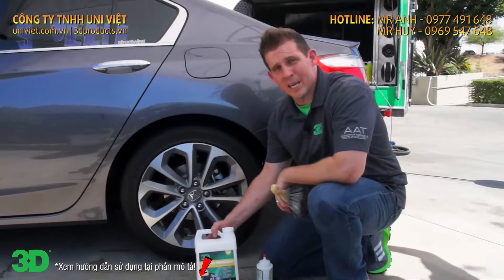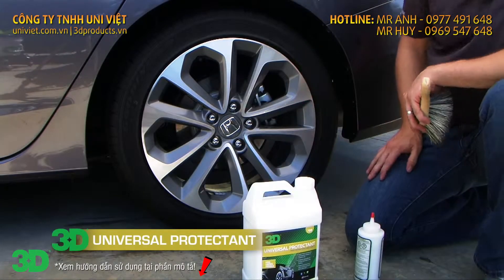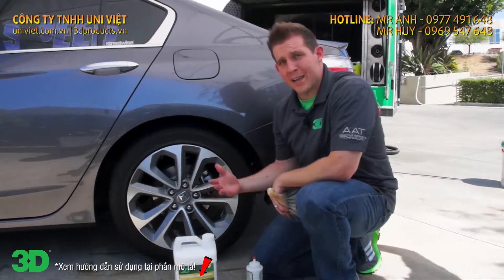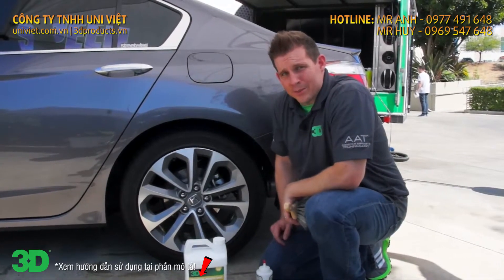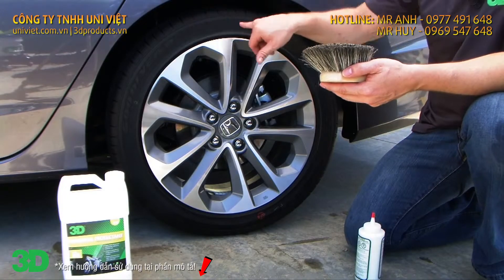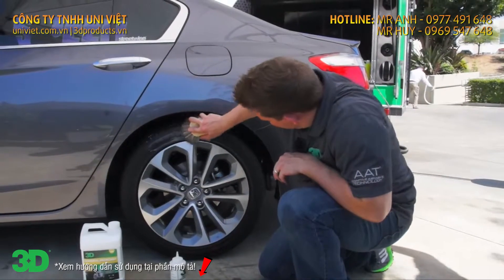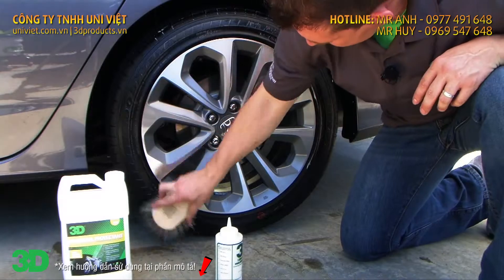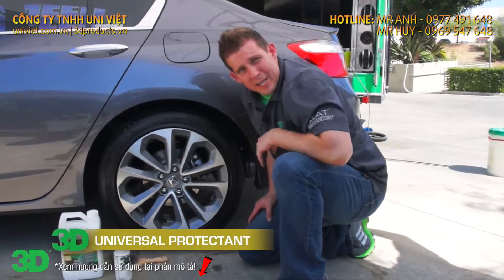Hướng dẫn sử dụng sản phẩm dưỡng lốp xe 3D Universal Protectant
709 - SẢN PHẨM DƯỠNG NỘI, NGOẠI THẤT UNIVERSAL INTERIOR & EXTORIOR DRESSING PROTECTANT

*MÔ TẢ:
3D Universal Protectant là sản phẩm xịt dưỡng vô cùng mạnh, hiệu quả và tiết kiệm cho tất cả các bề mặt có thể được sử dụng trong nhiều ứng dụng khác nhau. Sản phẩm lý tưởng để dưỡng cả các bề mặt ngoại thất như lốp, ‘bảng điều khiển nội thất, ghế nhựa, phụ tùng hoặc bất cứ nơi nào cần được đánh bóng. Đây cũng là một công cụ tuyệt đối hoàn hảo có sẵn ở mọi nơi. Universal Protectant bảo vệ, làm đẹp và mang lại vẻ đẹp cho tất cả các bề mặt bẩn mà không để lại bất cứ vết dính nào. Sản phẩm khô tạo độ bóng hoàn thiện bền, không dính, trơn và thực sự ngăn hút bụi và bẩn. Không giống với những sản phẩm dưỡng khác, Ultra Protectant sử dụng công thức dung dịch bề mặt không nhờn đặc biệt giúp kéo dài độ bóng dù trong thời gian dài bằng cách bổ sung rào cản cực mạnh. Nó cũng hoạt động như một lá chắn bảo vệ UV, chống lại các tác hại có thể làm phai màu hoặc rạn nứt bề mặt da, vinyl, vô lăng hoặc ghế da của tia UV. Thực tế, nếu sử dụng thường xuyên, nó sẽ bảo vệ bề mặt ô tô của bạn trong nhiều thập kỷ. Mặc dù Universal Protectant được thiết kế đặc biệt để tạo vẻ đẹp lộng lẫy trên lốp xe nhưng bạn có thể áp dụng cho các vật liệu khác như bảng điều khiển, tay lái hoặc bề mặt da để thu được kết quả tuyệt vời. Cuối cùng, 3D Universal Protectant thực sự có thể tồn tại như cái tên của nó: nó thực sự có thể bảo vệ toàn bộ mọi thứ. Sản phẩm thực sự lý tưởng cho các đại lý xe hơi, detailer, xưởng chăm sóc xe hơi, , các thiết bị nông trại hoặc bất cứ đâu và bất cứ cái gì cần tăng cường độ bóng. Universal Protectant không có tính bén lửa. Có thể xịt sản phẩm khi bề mặt ướt hoặc khô. Rất dễ dàng để loại bỏ các dư lượng sản phẩm. Đặc tính riêng biệt trong sản phẩm dưỡng tuyệt vời này giảm mạnh việc hút bụi bẩn để phát huy hiệu quả dưỡng tối đa. Cũng như hầu hết các sản phẩm của dòng sản phẩm 3D, Universal Protectant được chứng nhận thân thiện với môi trường và 100% có khả năng phân hủy sinh học trong tự nhiên. Mặc dù có nhiều sản phẩm trên thị trường cũng giúp bạn bảo vệ tất cả từng bộ phận của xe một cách độc lập nhưng có rất ít sản phẩm bảo vệ toàn vẹn cho phép bạn chăm sóc và bảo vệ tất các các bộ phận đồng thời tăng cường độ bóng!

*HDSD:
Để đảm bảo độ bám dính thích hợp của Universal Protectant, hãy làm sạch kỹ trước khi thực hiện. Sử dụng 3D Yellow Degreaser hoặc Orange Citrus Degreaser để làm tan băng, vết bẩn và bụi bẩn trước khi dưỡng. Xịt sản phẩm trực tiếp lên bề mặt và loại bỏ phần dư thừa nếu cần. Để làm bóng và thăng bằng thêm, hãy bôi nhiều lớp như mong muốn. KHÔNG PHA LOÃNG. Sau khi thực hiện xong, để khô đến khi có độ bóng mượt hoàn thiện . 3D Universal Protectant được làm từ các thành phần riêng biệt không hút bụi sau khi sử dụng.

► CÔNG TY TNHH UNI VIỆT

Cung cấp:
♦ THIẾT BỊ RỬA XE

+ Dụng cụ làm lốp |

♦ THIẾT BỊ GARA Ô TÔ
♦ THIẾT BỊ SỬA CHỮA XE MÁY
♦ THIẾT BỊ VỆ SINH CÔNG NGHIỆP

+ Xi đánh bóng cao cấp Menzerna Polishing Compounds

♦ ĐÀO TẠO KỸ THUẬT CHĂM SÓC XE
♦ TƯ VẤN THIẾT KẾ, KHẢO SÁT, LẮP ĐẶT NHÀ XƯỞNG

☼ Miền Bắc | Tầng 1, Đại Lâm Plaza, Km2, QL3, Mai Lâm, Đông Anh, Hà Nội.

☼ Miền Nam | H67 KDC Thới An, KP1, Phường Thới An, Quận 12, Thành Phố Hồ Chí Minh